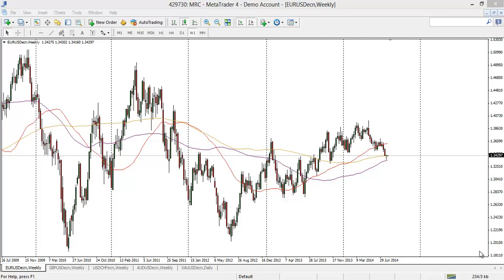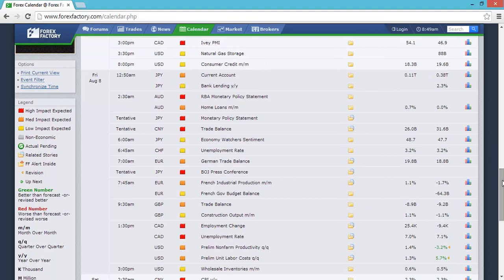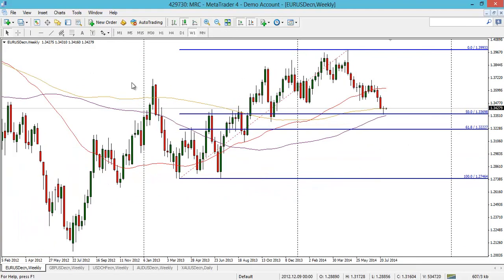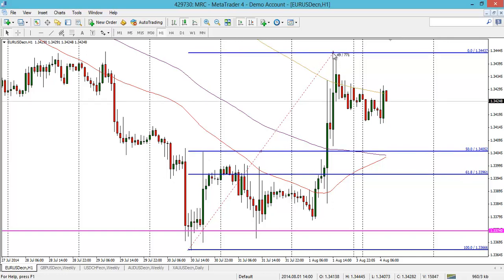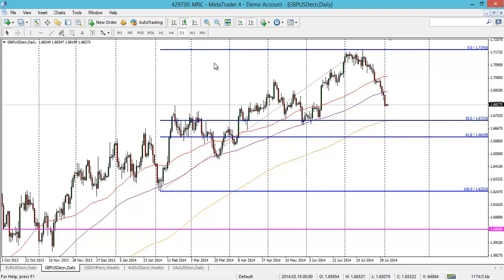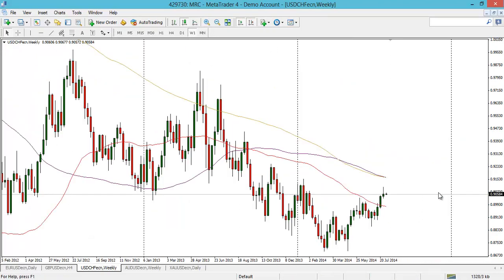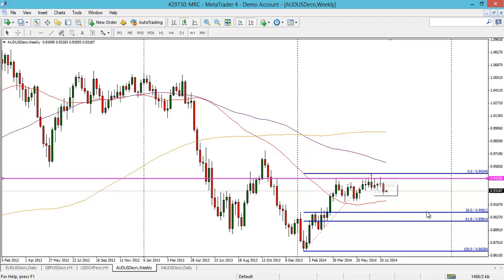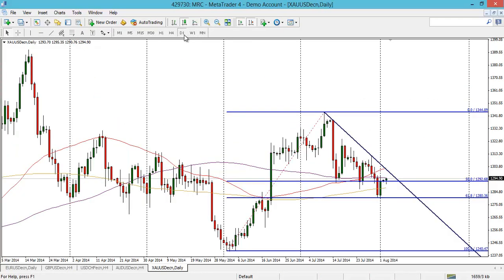MRC Markets Weekly Market Update 04/08/2014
MRC Markets Weekly Market Update video going through technical analysis on EURUSD, GBPUSD, USDCHF, AUDUSD and XAUUSD (gold). No trade calls or recommendations are made in this video - you and only you are responsible for the trades or investment decisions you make.. If you could please read our full disclaimer on our then that will be greatly appreciated. Thanks, and we hope that you find the video useful!